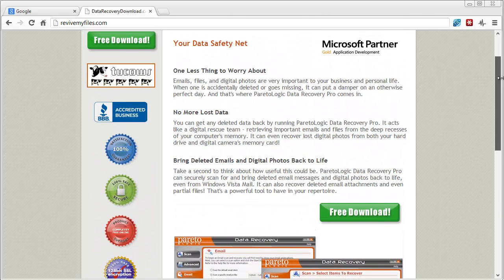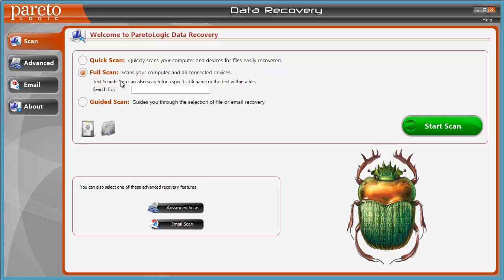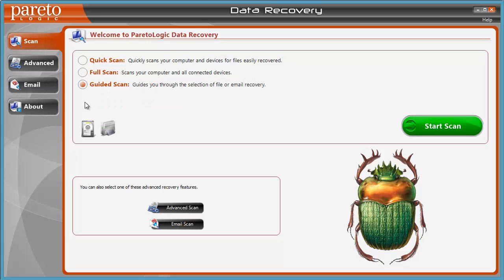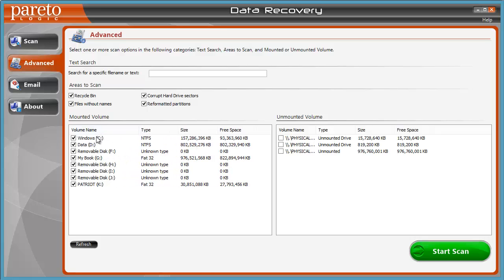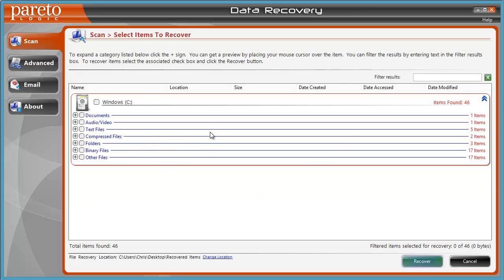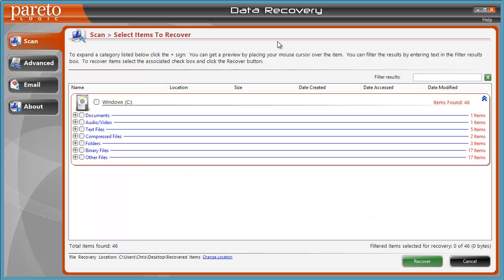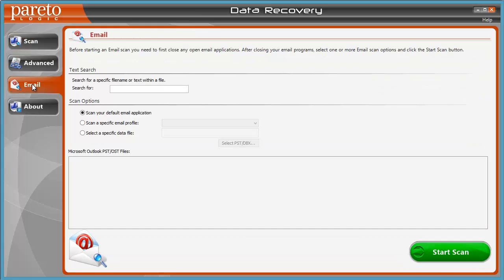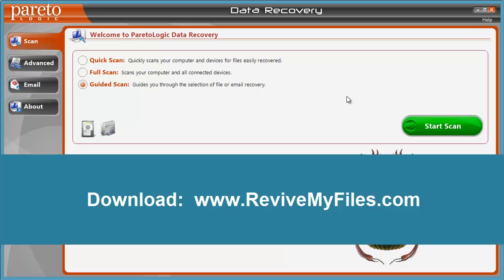File Recovery Software | Review And File Recovery Software Download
This file recovery software is one of the most reliable and easiest to use to recover files from your computer as well as devices such as your external hard drive, flash drive, email, SD cards and other devices that have memory and can connect to your computer.

This specific file recovery software will recover photos, videos and all types of media as well as documents, work files, music, emails and basically any other type of file that you use or access on your device or computer.

The best way to use this software to recover your lost or deleted files is to download the free scan version which is available via the link above.  This version will allow you to scan your computer or other media device and show you what files you can recover before you buy the software so you know exactly what you will be able to recover.